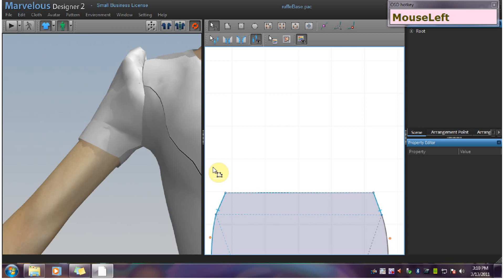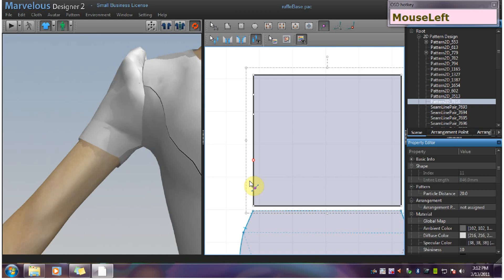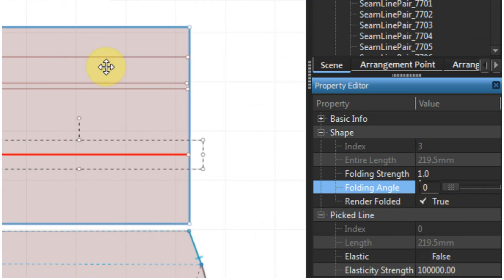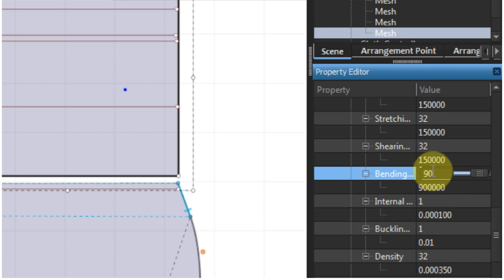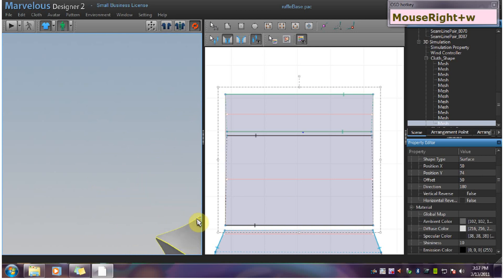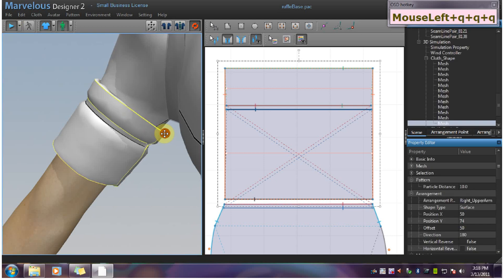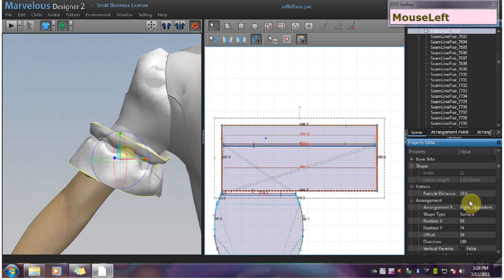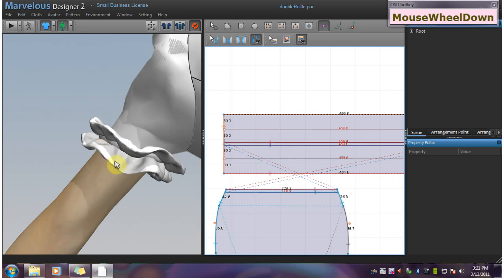MD Sewing Series: Self-Faced Ruffles: Heading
This tutorial shows the viewer how to create a self-faced ruffle with heading and double ruffle in Marvelous Designer.